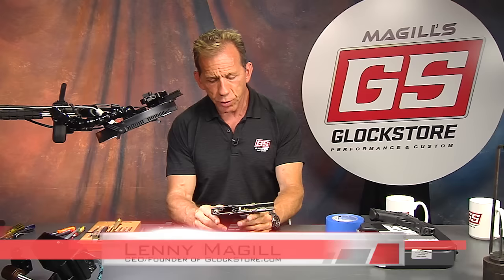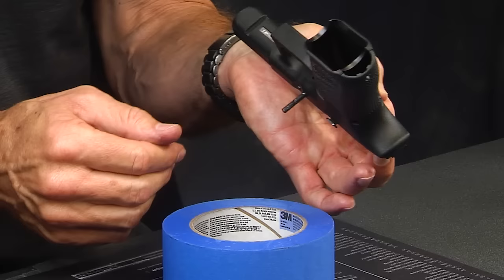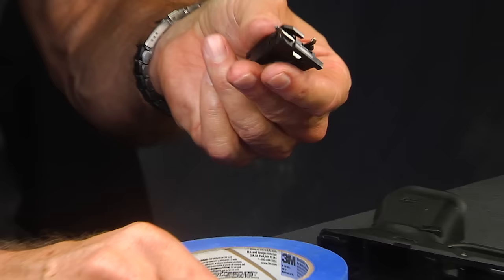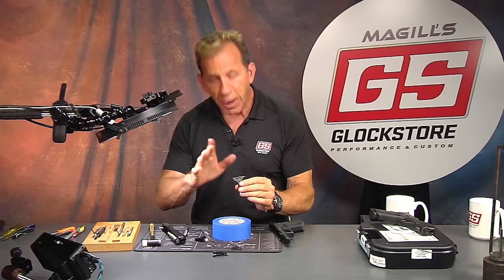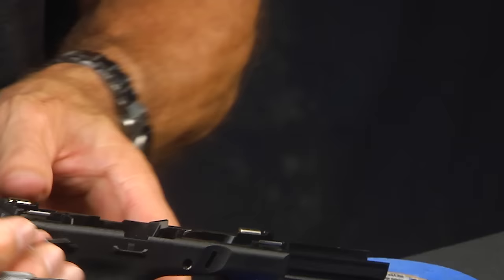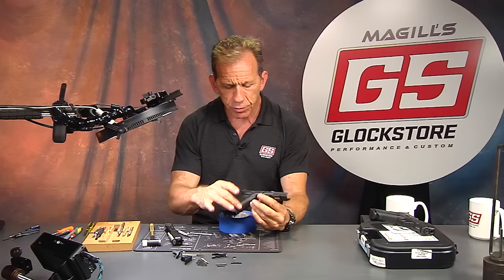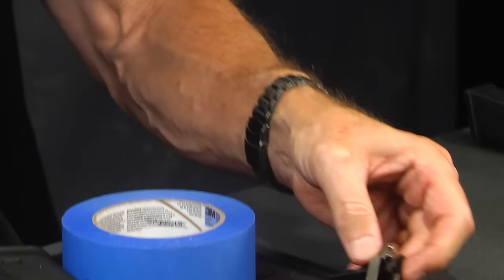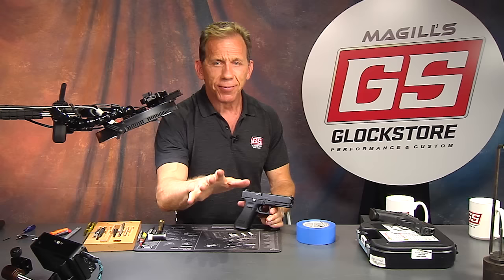Glock Gen5 - Lower Disassembly & Reassembly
Lenny Magill, Founder and CEO of Magill's GlockStore, does a deep dive into the new Glock G17 Gen5.

In this video, Lenny looks at the Lower and does a complete disassembly and reassembly.

The Glock 17, Gen5 is our Item #7927 and can be found